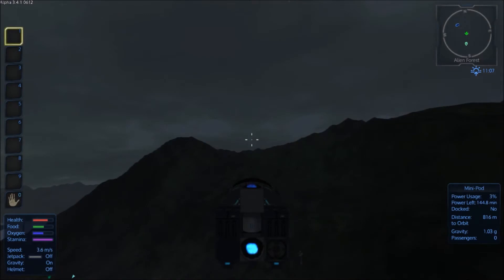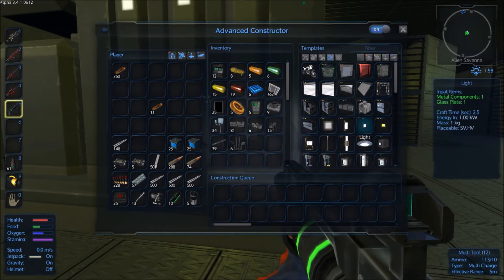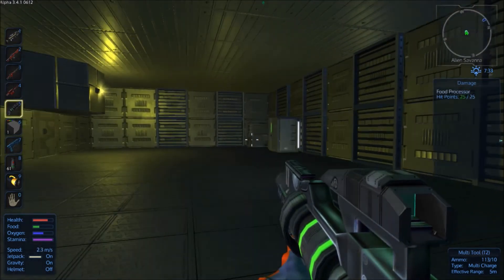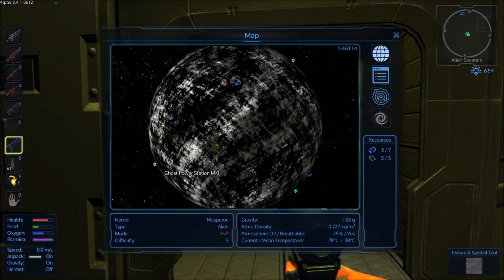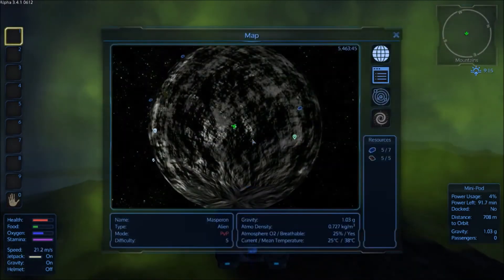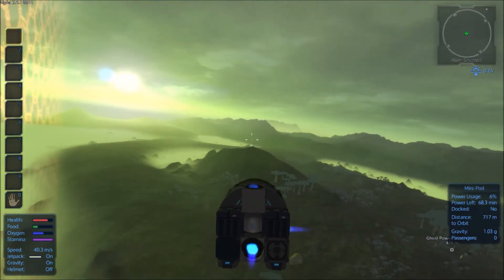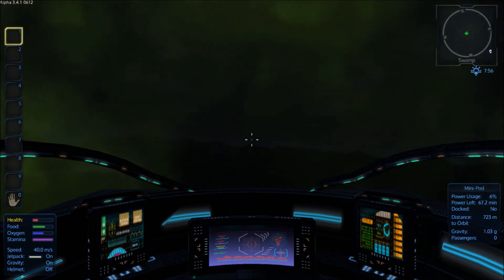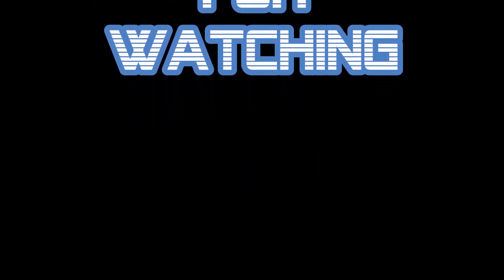Empyrion: Galactic Survival Episode 105 - A quick PowerStation Raid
KnowItAllDM plays Empyrion: Galactic Survival

KnowItAllDM raids the Ghost PowerStations...